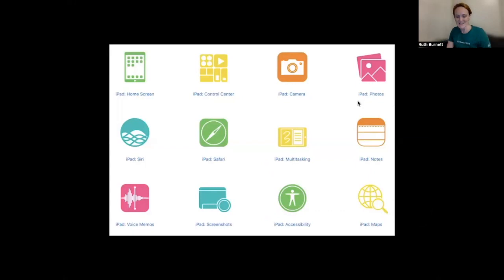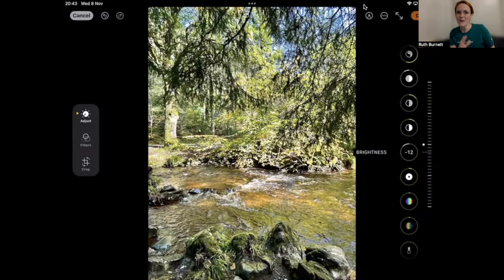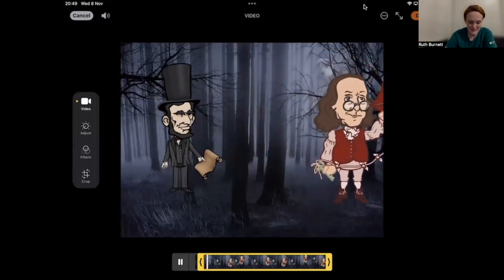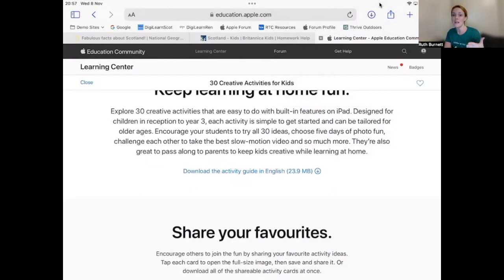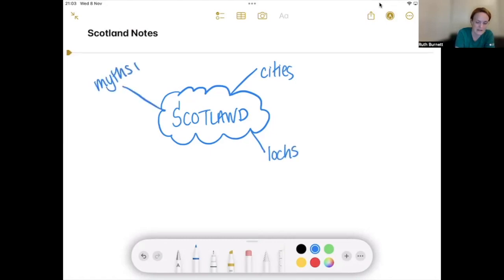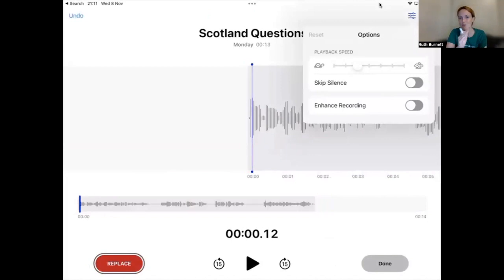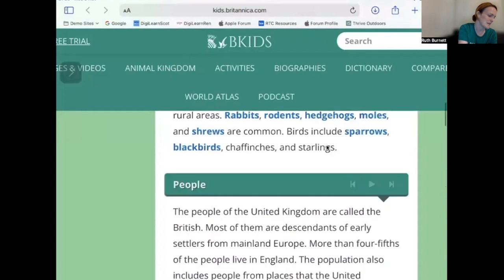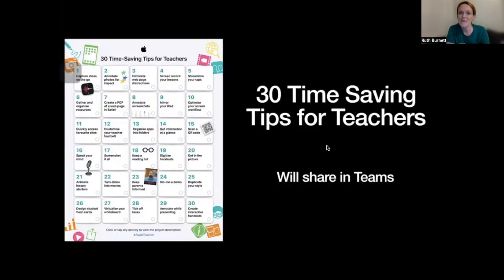Apple Teacher 1 - iPad Basics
The first session in our Apple Teacher series. Everything you need to know about iPad to gain your first Apple Teacher badge.